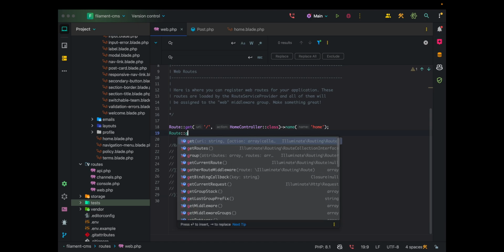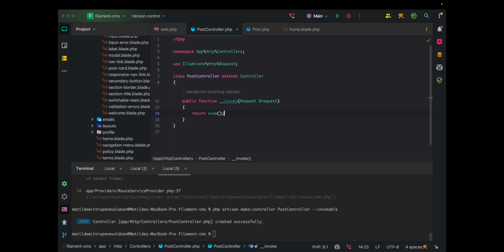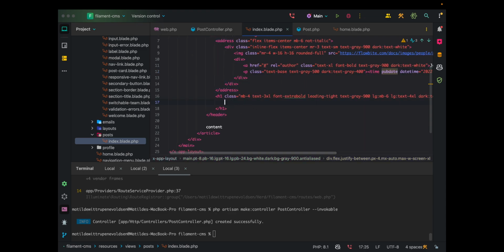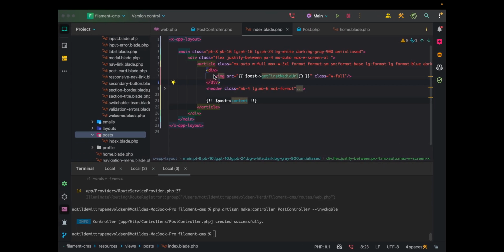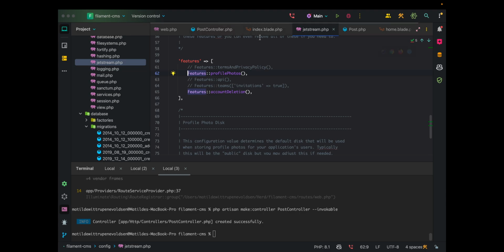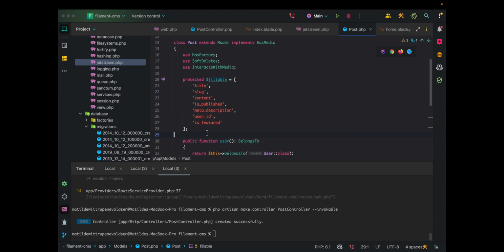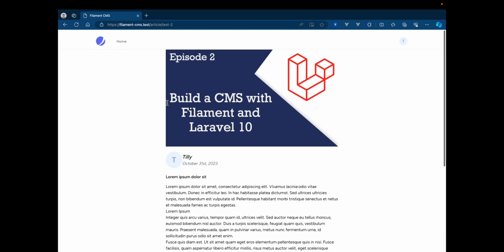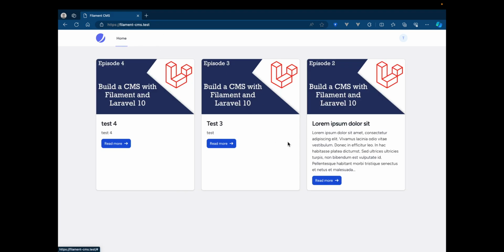Build a CMS with Filament 3 and Laravel 10 | Article Page | Episode 7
In this video we will display individual articles on their own page, along with the thumbnail uploaded.